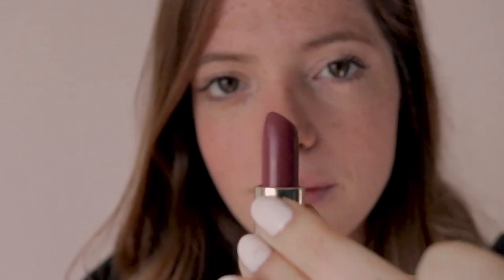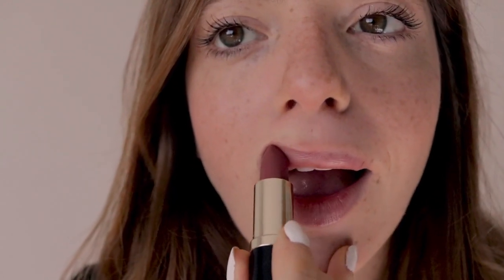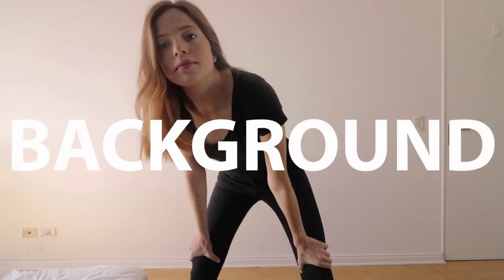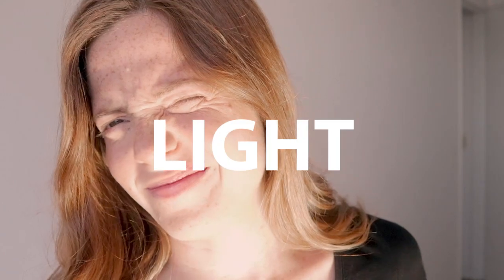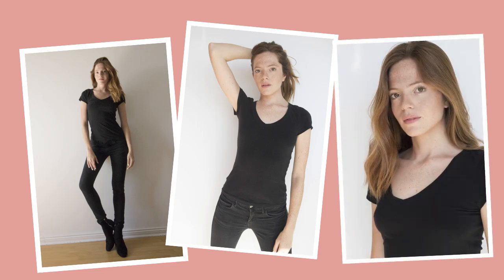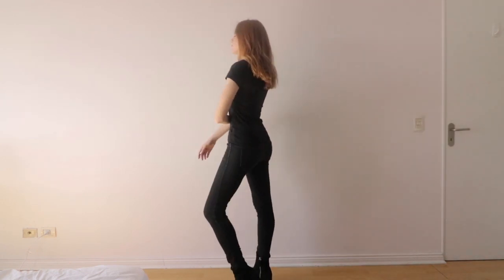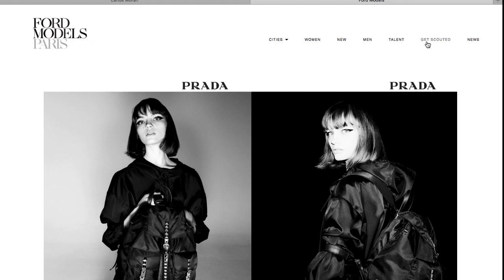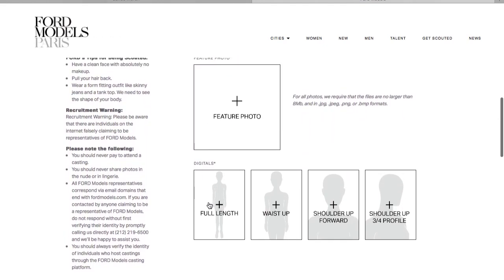How to take good model polaroids (and apply to agencies)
And remember: a NO today might become a YES tomorrow!

Cómo hacer buenas fotos de modelo y aplicar a agencias.